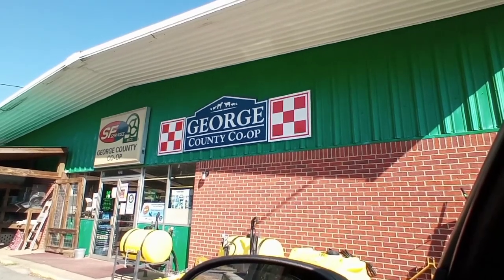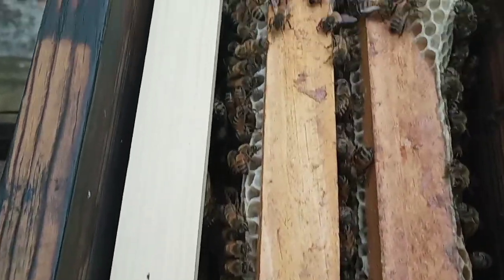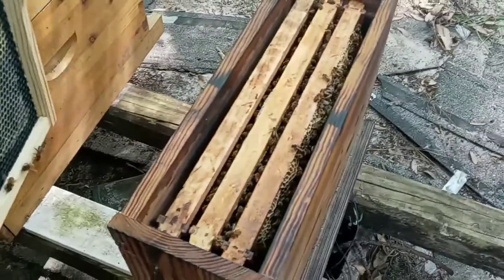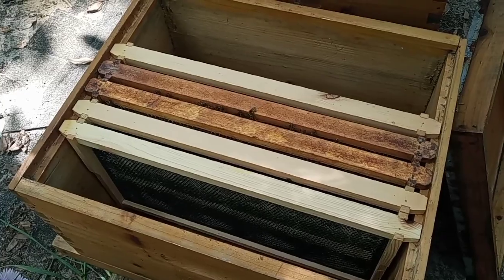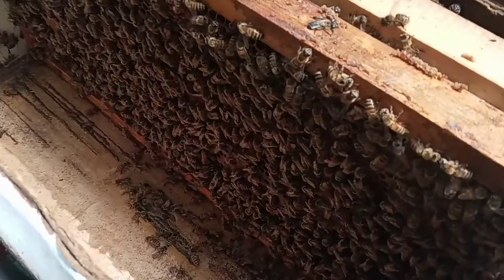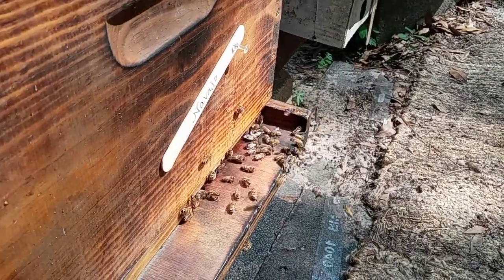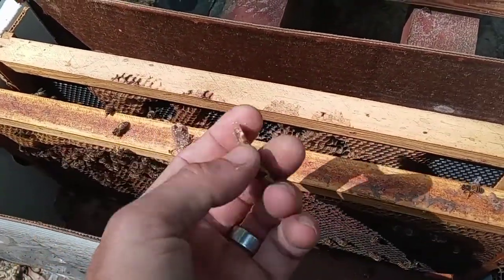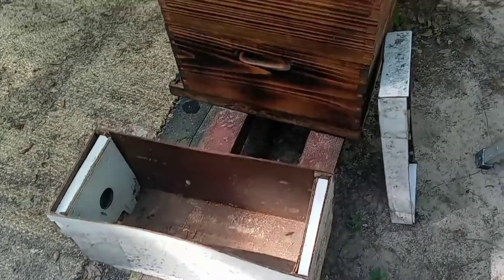Peppermint Candy and Hive Beetles. On to the Nuc's... We're happy to say the least!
Continuing the peppermint candy progress in our colonies, moving on to the small colonies to see the results.